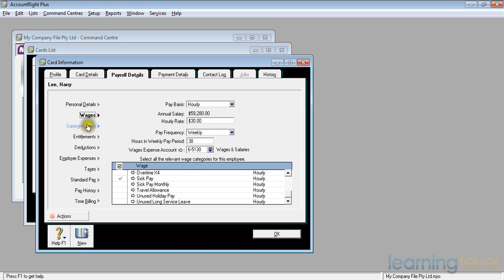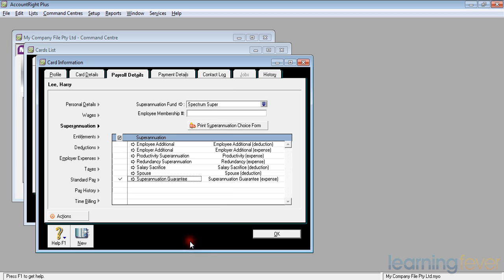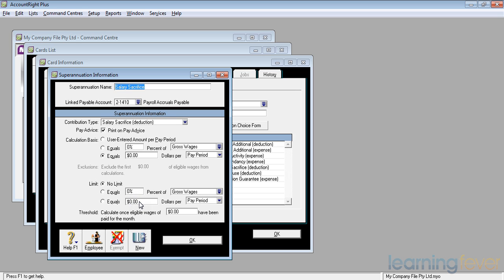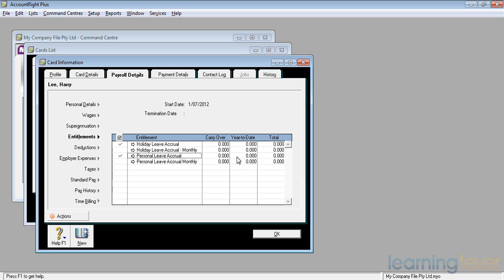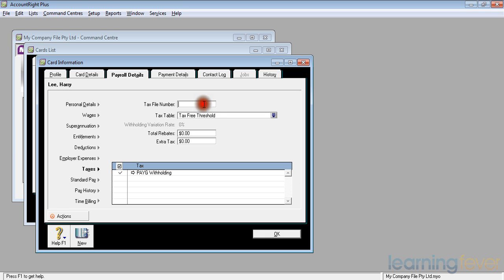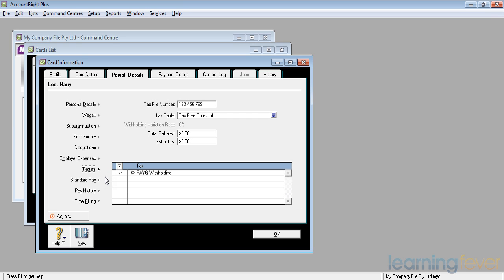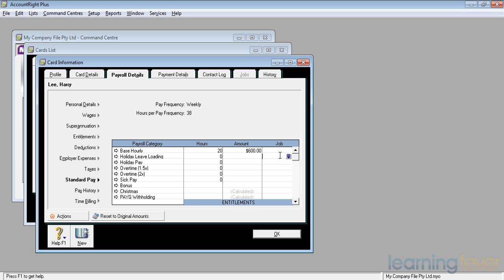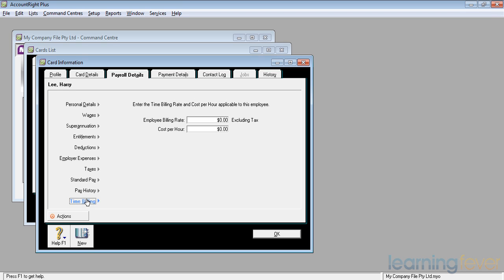Employee Card File Part 2 | MYOB Payroll Training | Complete Tutorial